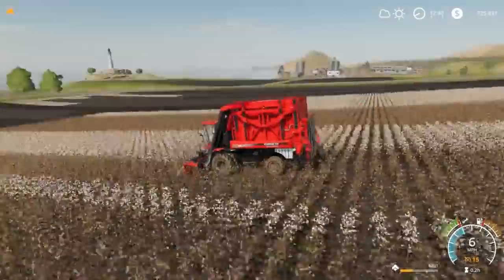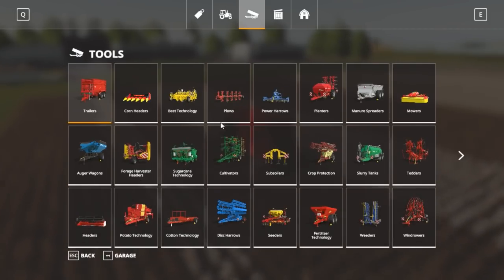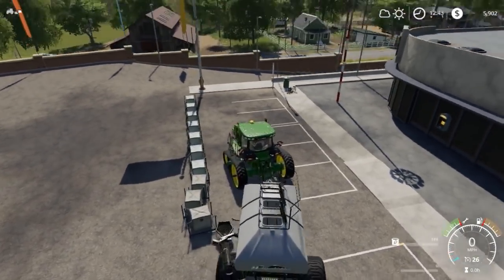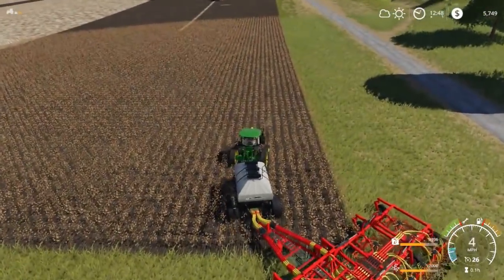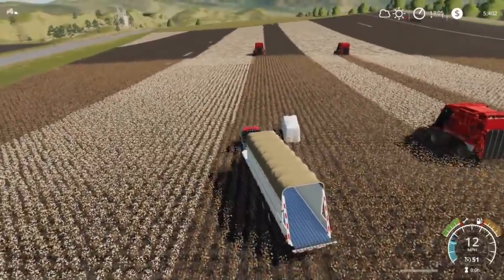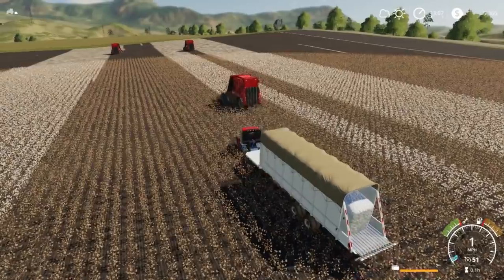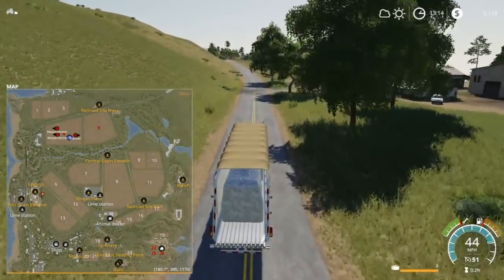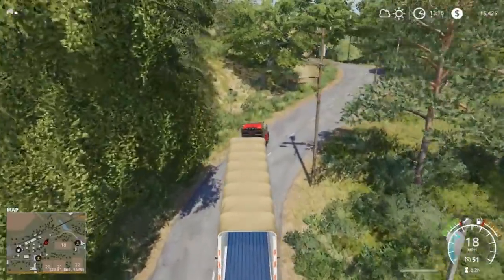WE WILL BE IN DEBT AFTER THIS HARVEST | TIREDBOG | FARMING SIMIULATOR 2019